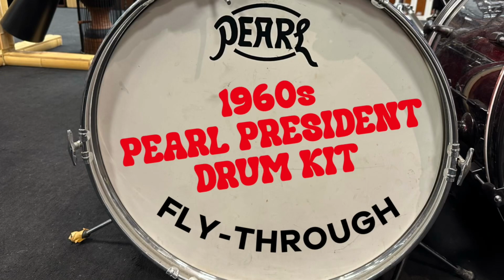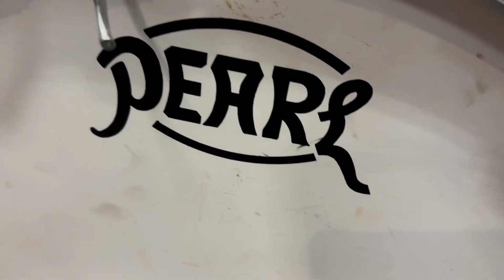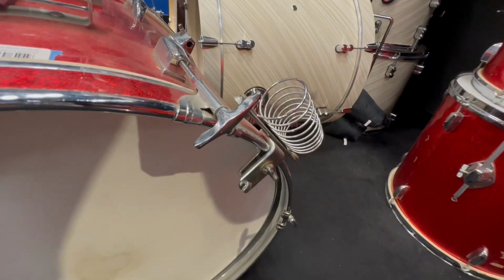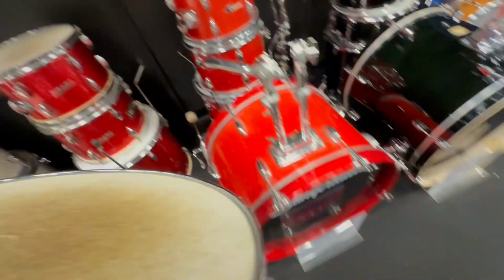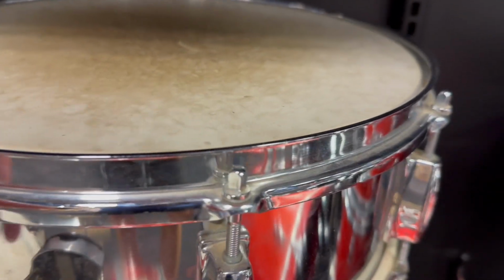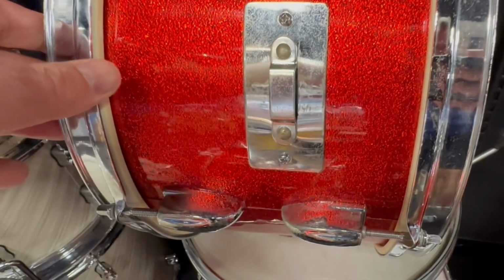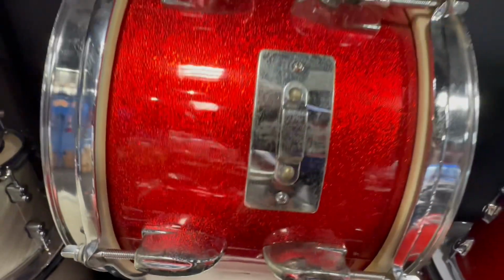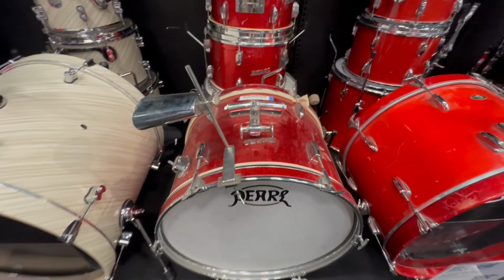1960s Pearl President Kit - Visual Fly Through!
Check out this vintage 1960s Pearl President kit! I don’t think I had ever seen one of these in person before!